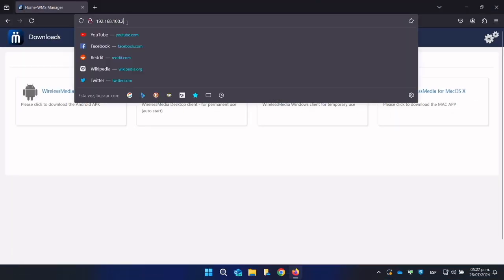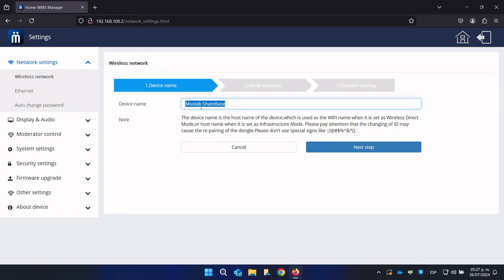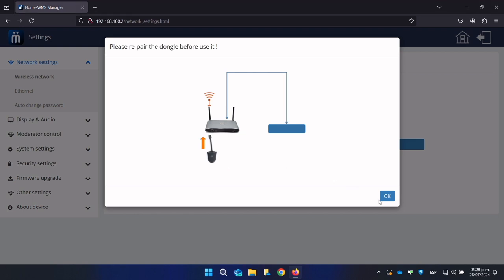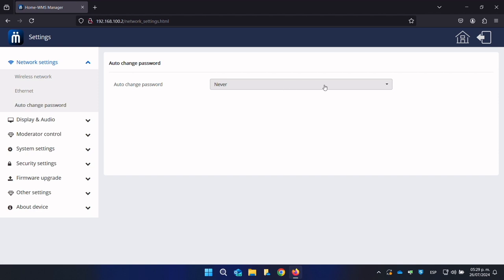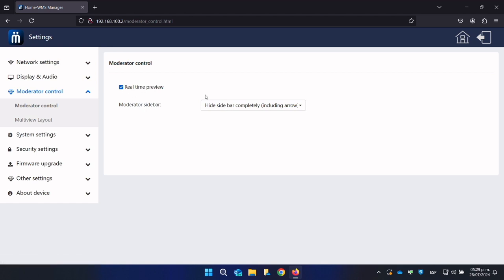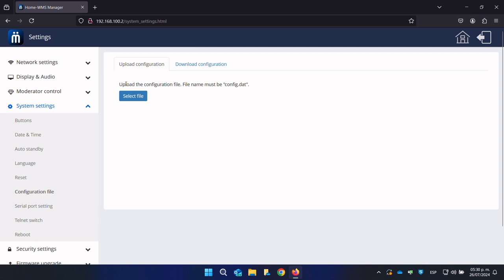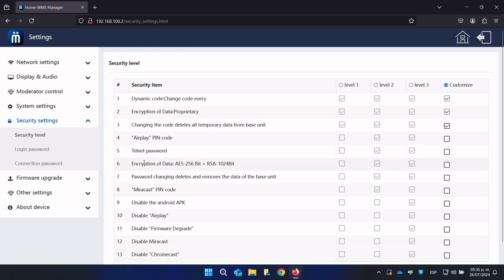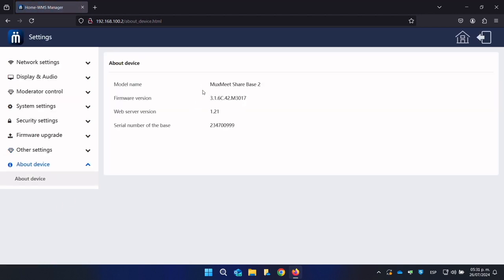[Tutorial] Video Conferencing - MuxMeet Share Base Configuration and Set-Up.